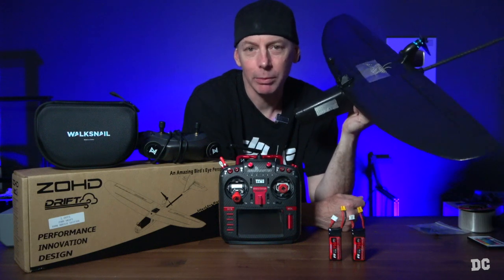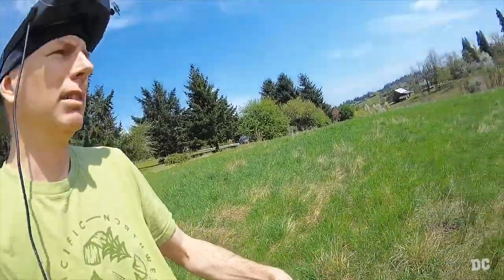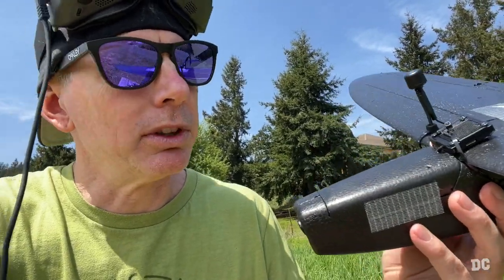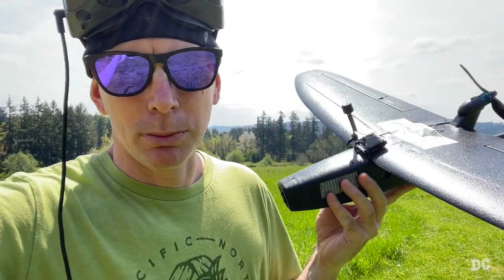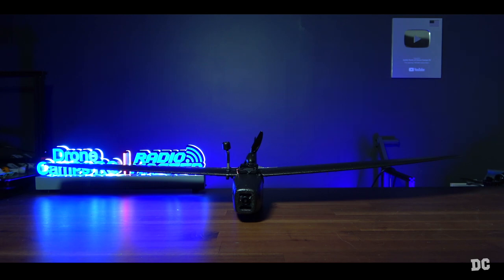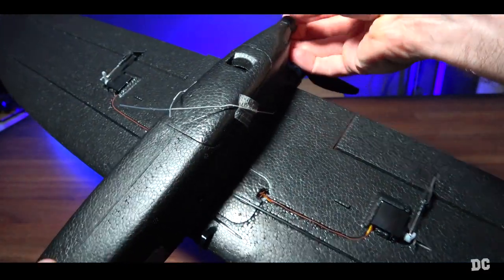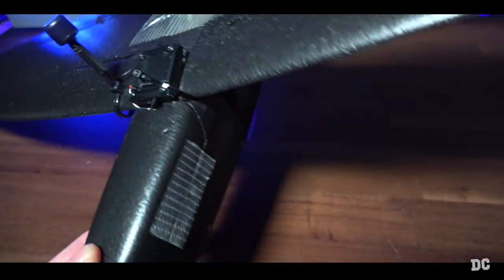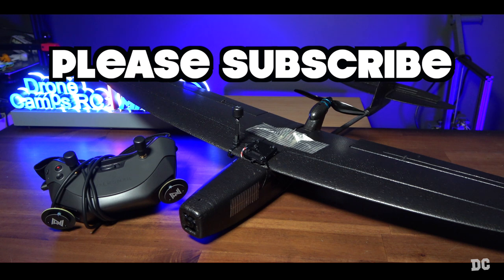Long Range Fpv Plane with Walksnail Avatar Fpv System !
ZOHD Drift Black Breeze Fpv Plane with Walksnail Fpv system. How does Walksnail handle range flying? - Full Review and flights by Justin Davis.

Justin's Top 5 ZOHD planes
1. ZOHD Drift Dark Breeze edition
2. ZOHD Orbit Neon Wing
5. ZOHD Dart XL Extreme

LIVE STREAMS Include :
- Build videos
- Bench time
- Tutorials
- Fpv Road Trips
- Member chat
- Flying Sessions
- Video Vault
- Chat Badges